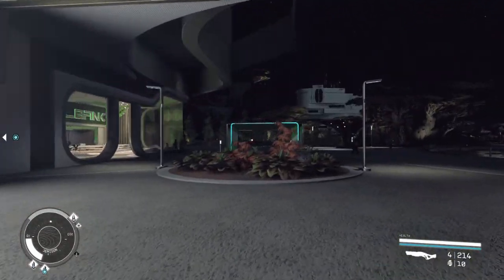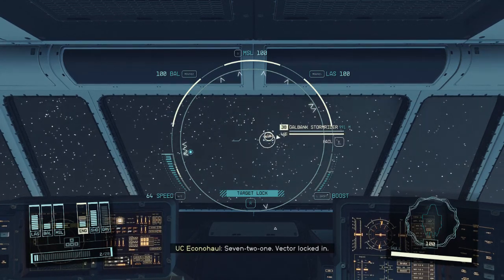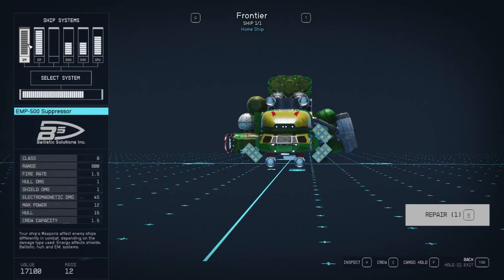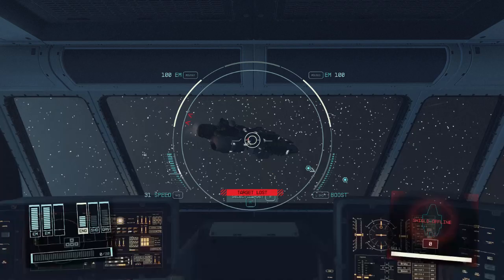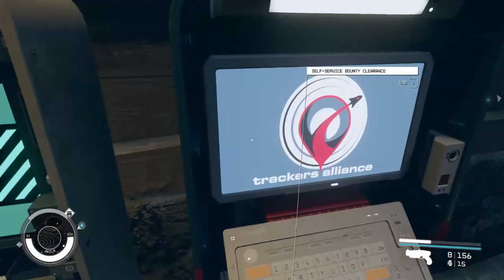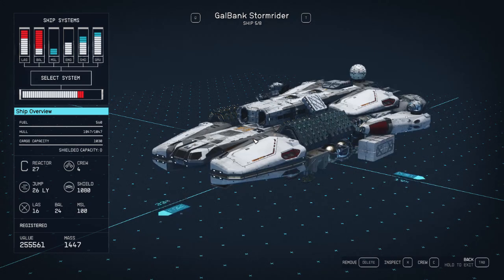This Ship has the MOST valuable loot in Starfield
Galbank? More like. Galbankrupt!